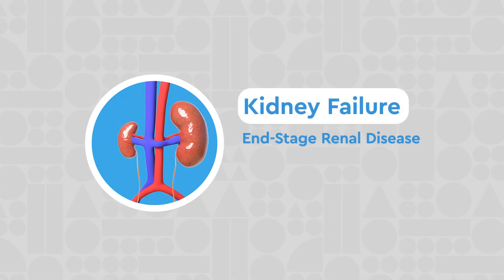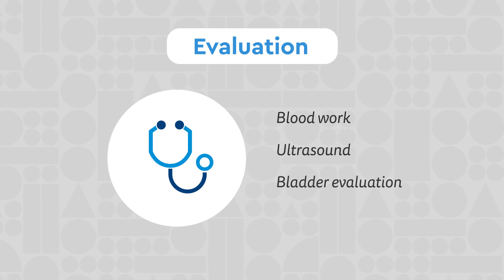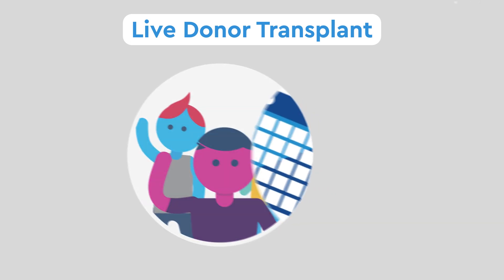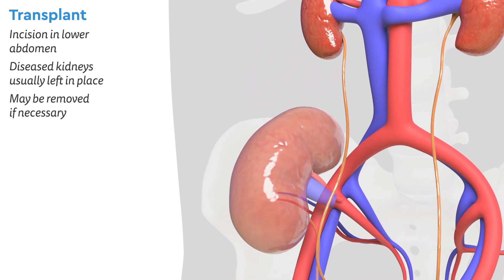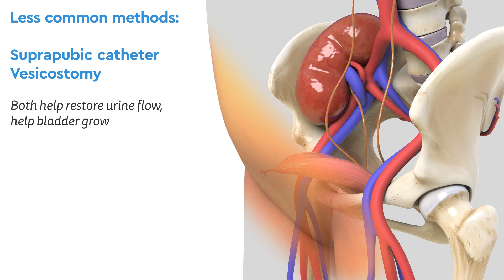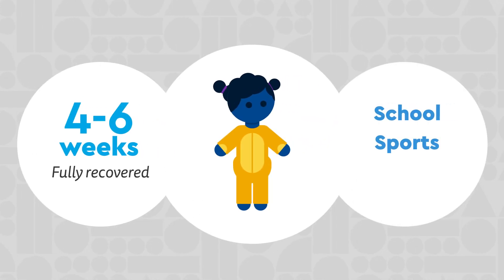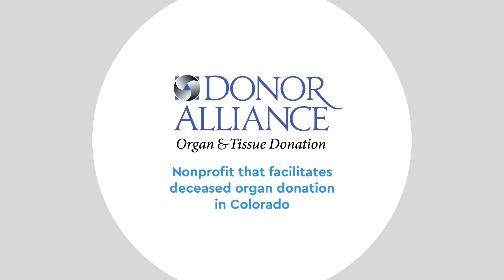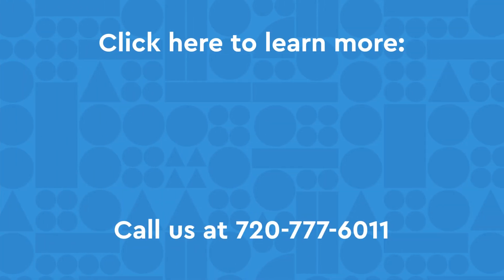Pediatric Kidney Transplant: Overview & Procedure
Kidney failure in children, or end-stage renal disease, is a permanent condition where the kidney no longer functions normally. Although many diseases can cause kidney failure, the most common ones belong to a group of conditions called "congenital abnormalities of the kidneys and urinary tract," or CAKUT. At Children’s Hospital Colorado, we have a specialized CAKUT clinic that proudly collaborates with Donor Alliance and the National Kidney Registry to ensure the best donor match for your child.

A kidney transplant involves placing a healthy, donated kidney into the abdomen. We work with you and your child to help with planning and manage their recovery, post-operative medications and long-term care. Watch the video to learn more about our kidney transplantation process.